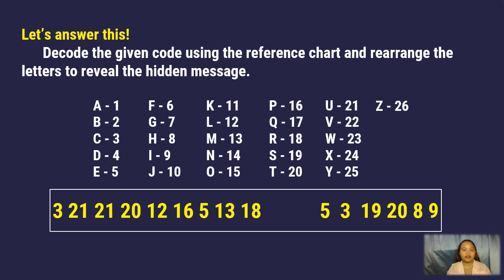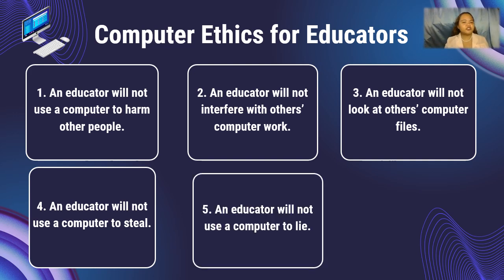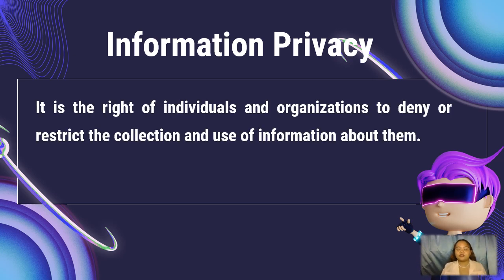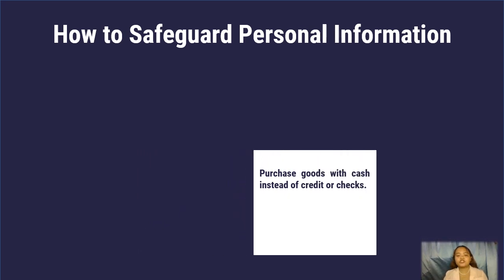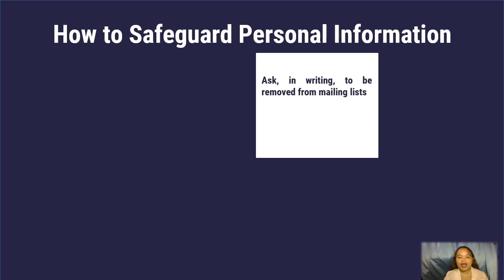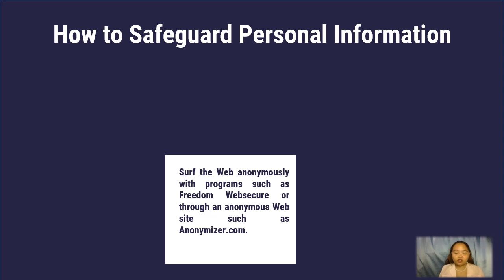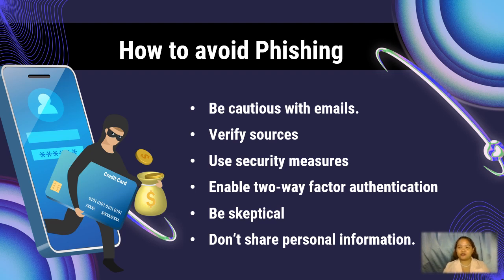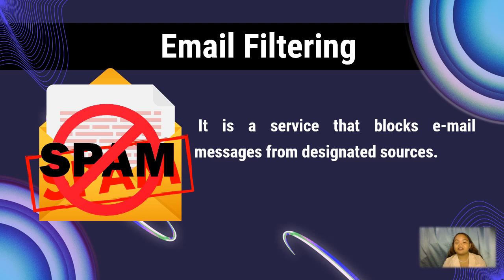3D3 EGE 311 - Ethics and Information Age